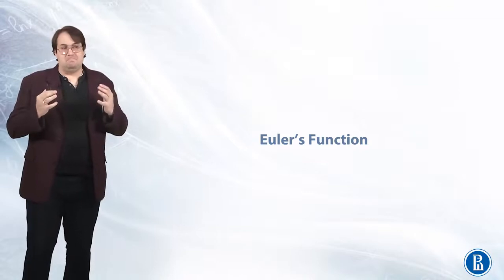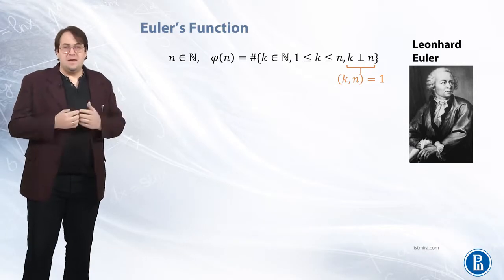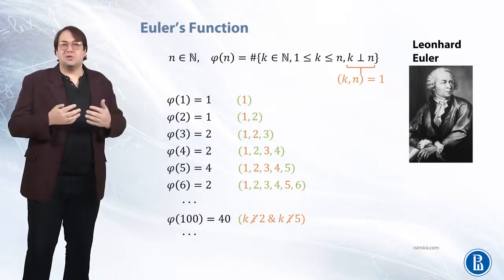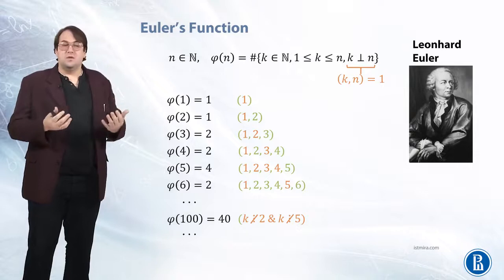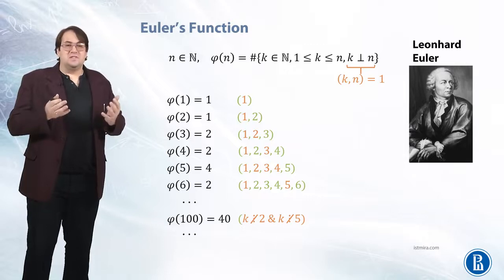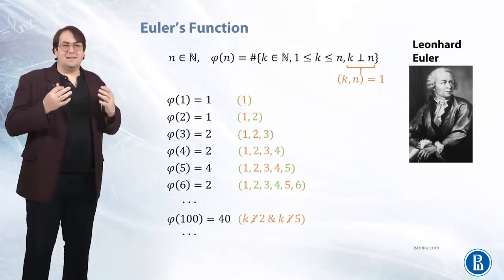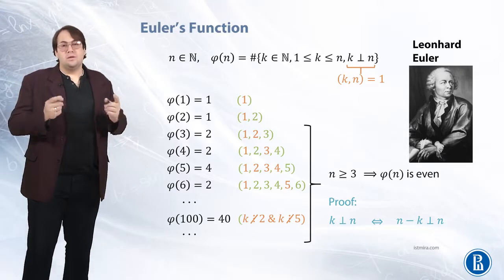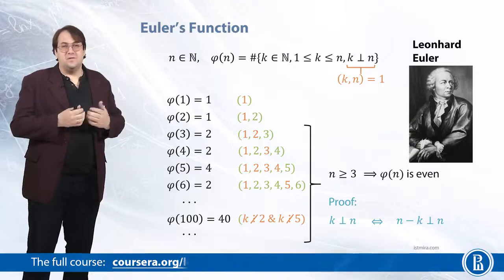iNT 03 01 Definition of Euler's Function